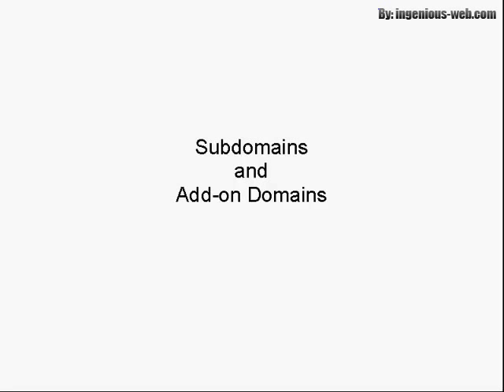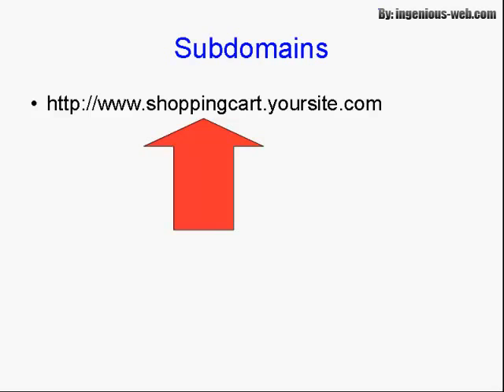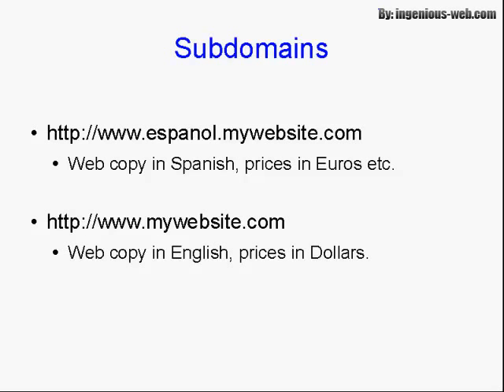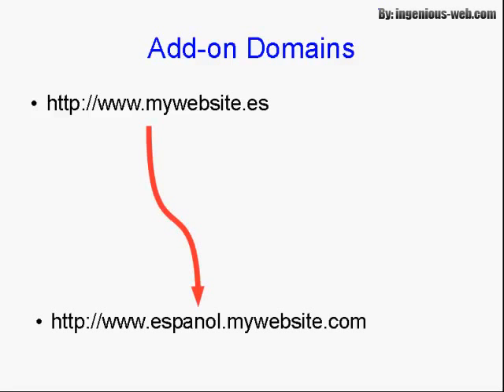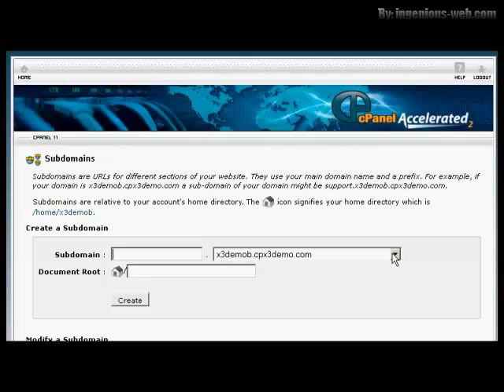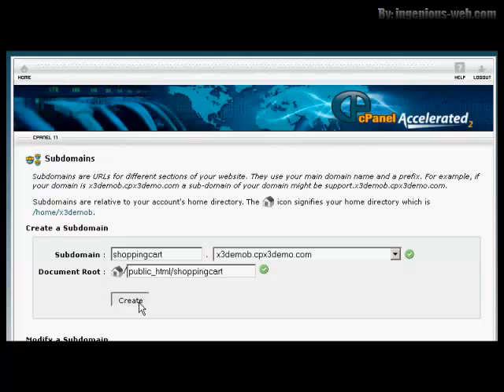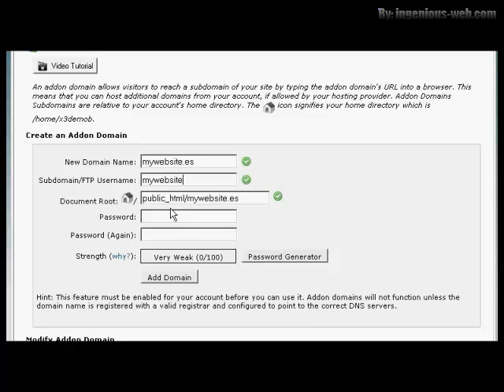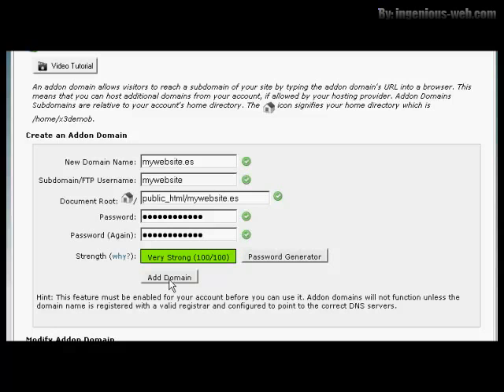How to Add Sub Domain or Add-On Domain | Wordpress how to tutorials Part 1 - Youtube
If you are want to learn about WordPress, This is a step-by-step Wordpress Tutorial

Seriese. This is divided into 60 videos so you can imagin that everything related to

wordpress is covered in this seriese. This is a complete Wordpress how to seriese. If

you need help along the way,

Welcome to the exciting world of WordPress!

If you are Looking for following terms than you would love this video seriese.
how to add sub domain
how to add add-in domain
how to blog
wordpress how to
about wordpress
how to wordpress
what is wordpress
wordpress site
wordpress website
how to wordpress website
drupal
how to do a website
how to do the website
how to create a site